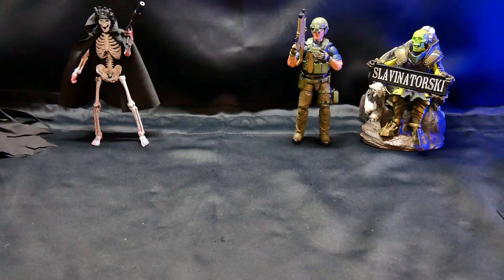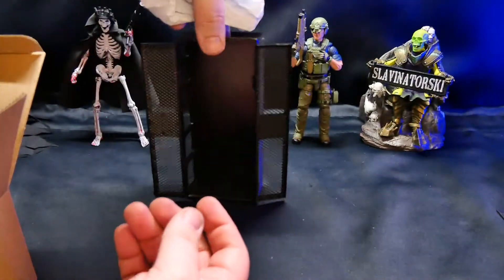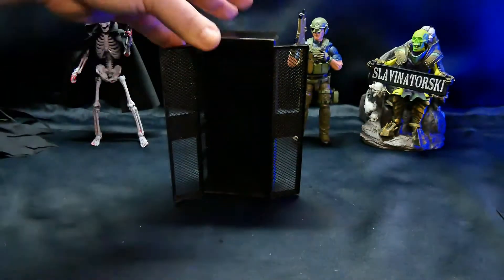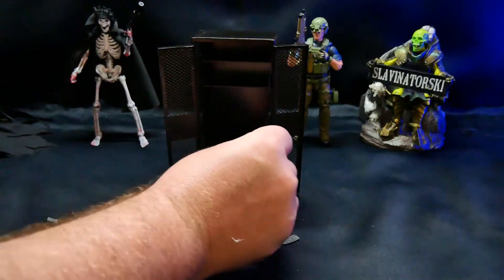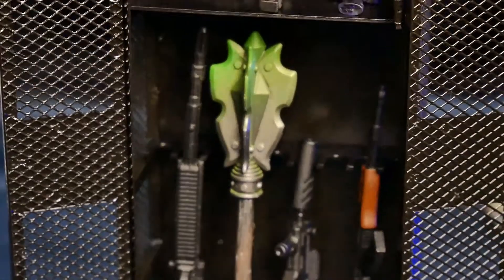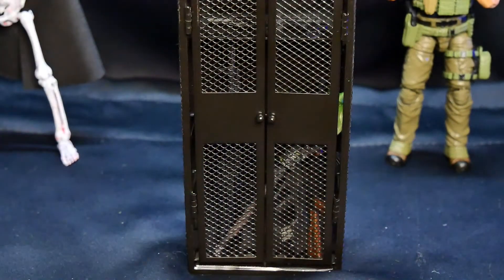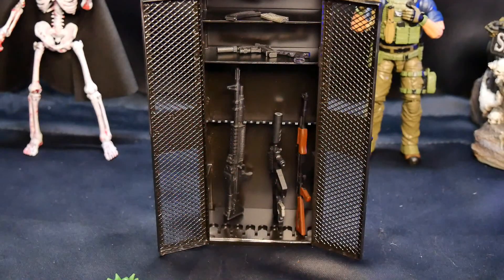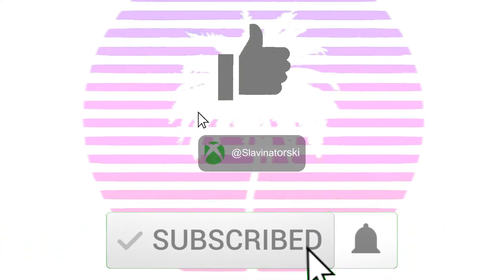PCToys Weapons Cabinet PC004 Unboxing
Xbox Live: Slavinatorski
PSN: Slavinatorski

I started this YouTube channel to originally show some firearms I had purchased and experiment with making a YouTube channel. I have since moved to doing actual tabletop reviews of firearms to help people out that are looking into new firearms to purchase. The channel has since expanded to include Video game streams that I thought might be entertaining and funny to watch.
The channel continues with this format today and is also used as a way to experiment different digital media and video editing ideas for my current job and to document my journey as a digital media designer and firearms enthusiast.
The goal is to help viewers learn more about firearms, help viewers in their decisions in what to buy, and to learn from my viewers as well.

For those asking how to pronounce my handle it is (Slav-in-a-tor-ski).